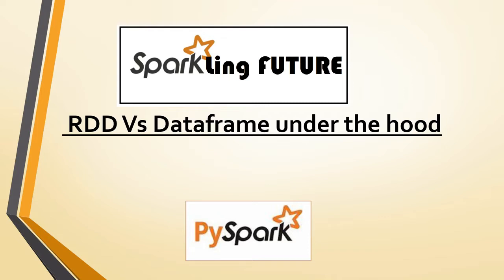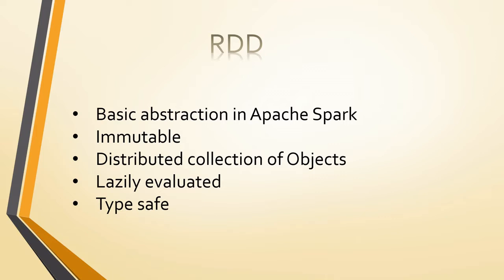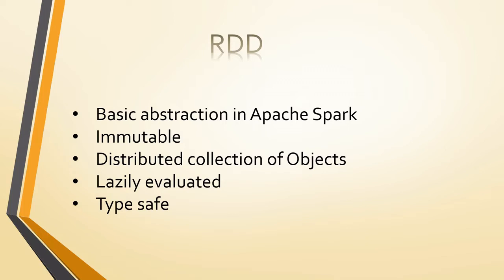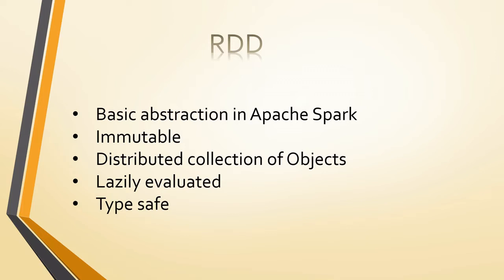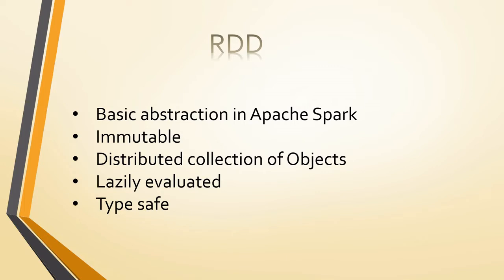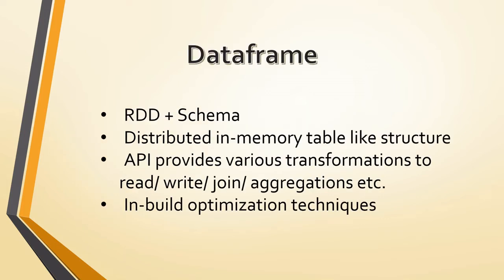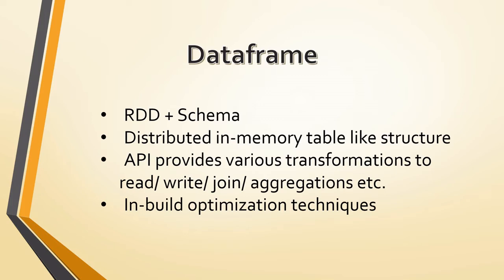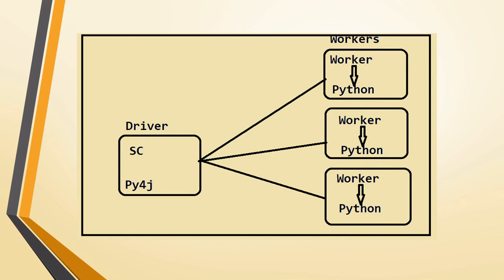RDD Vs Dataframe | From Cluster Point of View | PySpark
Hi Friends,

In this video, I have explained the differences between rdd and dataframe from cluster point of view.